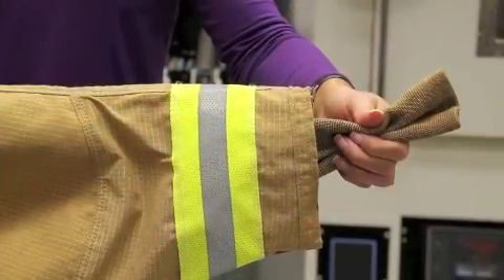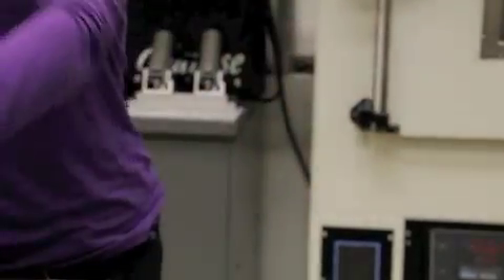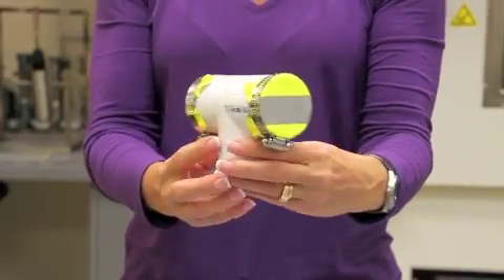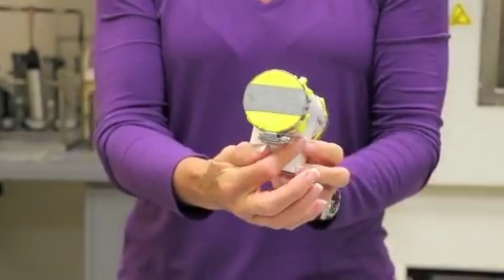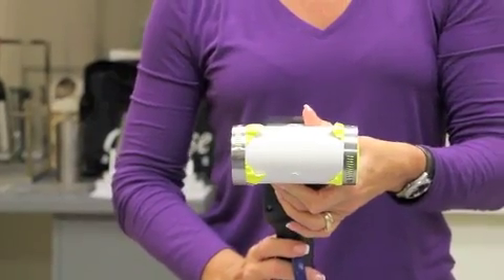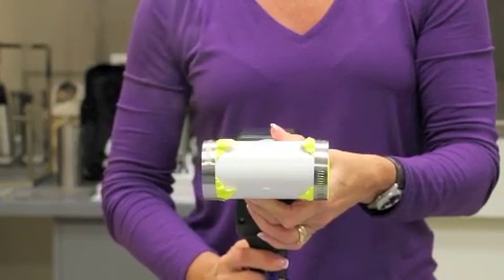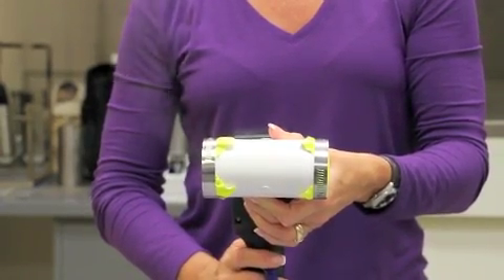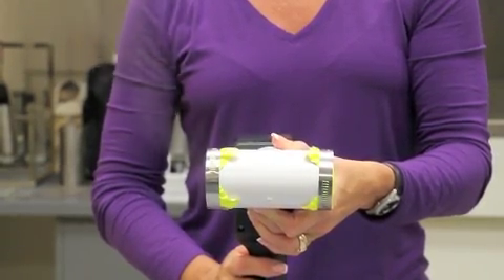LION Ventilated Trim Demonstration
LION offers a ventilated reflective trim solution for our garments, allowing thermal energy to escape and reducing the risk of burn injury for firefighters.